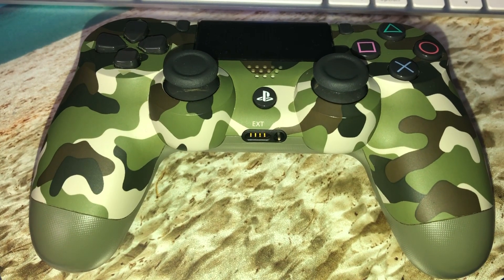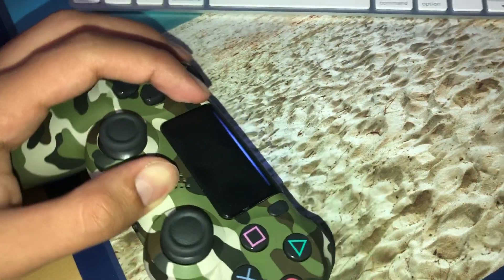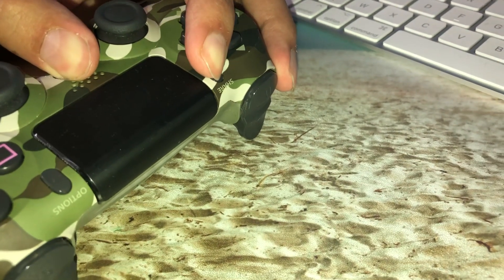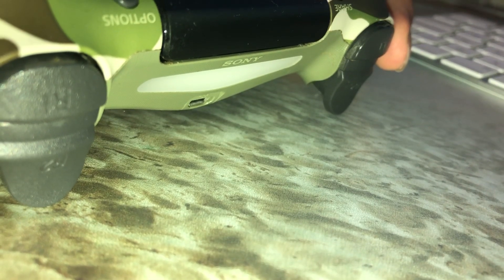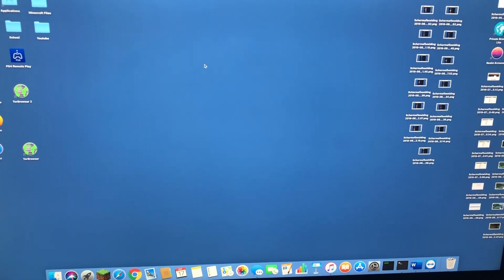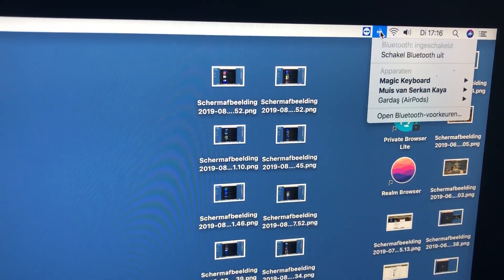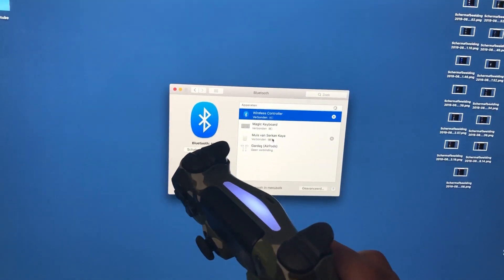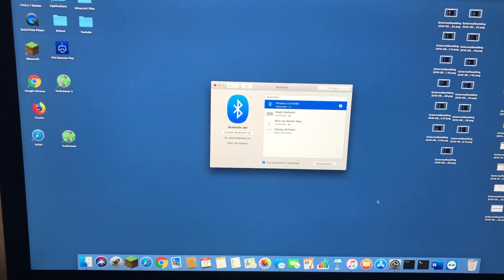How To Connect Your PS4 Controller with Your PC Laptop or MAC!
This video is showing you how to connect your controller with your PC or Mac easy and new method.

PS4 Community: Error Fix